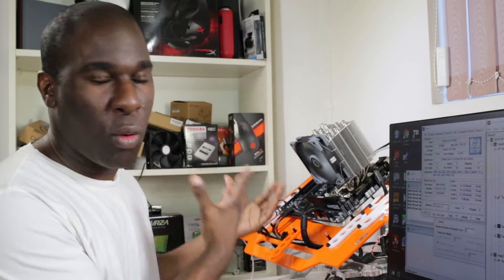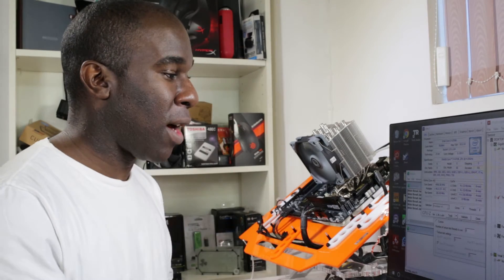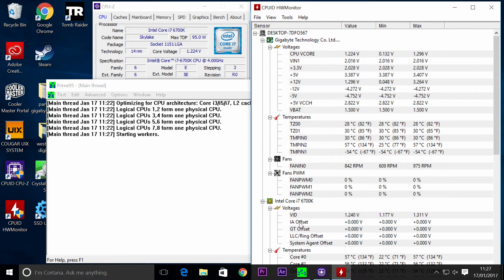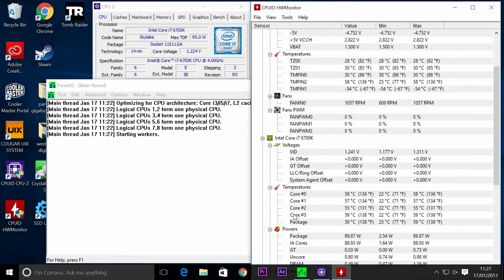Scythe Mugen 5 CPU Cooler Review / Bench Test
⭐Prime Student 6-month trial offer:⭐

Unlimited One-Day Delivery on millions of items
Streaming of thousands of movies and TV shows with Prime Video
Over 2 million songs on Prime Music

Today we're taking a look at the Scythe Mugen 5 CPU Air Cooler and putting it to the test! We'll be using the Primochill wetbench with a 6700K processor! To find out what we thought, our likes and dislikes, and what this CPU can do, you'll have to watch our review! 📹
Where to buy the Scythe Mugen 5 💲

And why not checkout these other really cool Scythe reviews to 📹
Scythe Byakko CPU Air Cooler | Review and Bench Test!?

Scythe Mugen Max CPU Air Cooler!? | Review and Bench Test